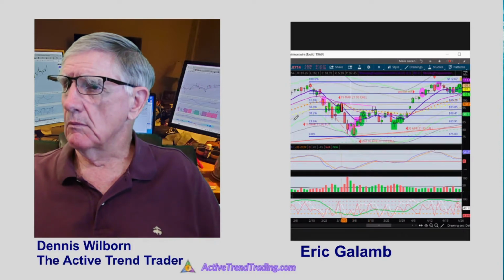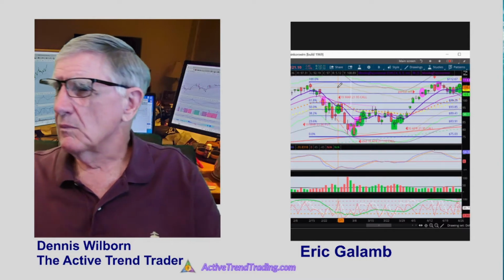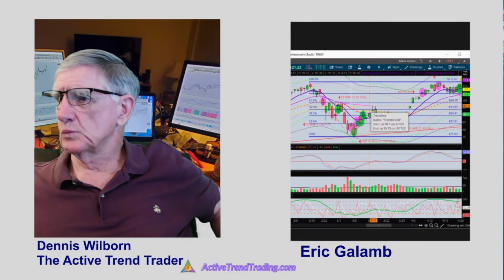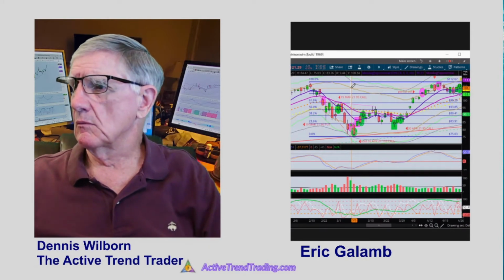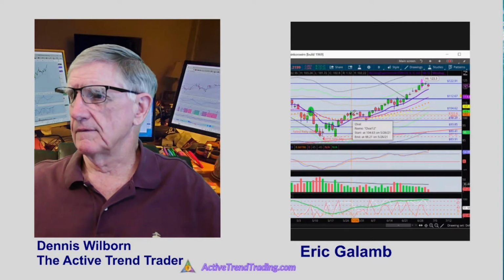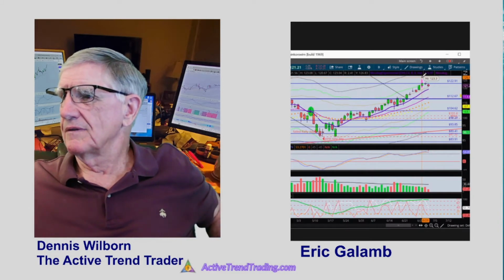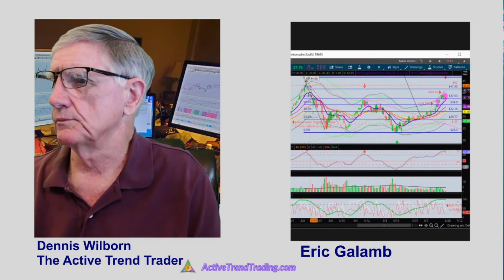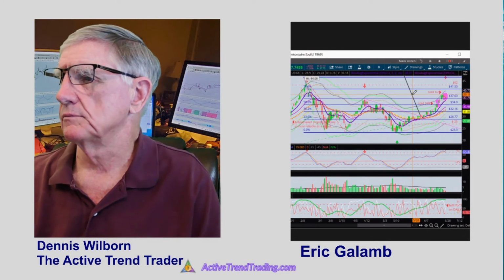How Does He Do It? 100% Year after Year! Master Active Trend Trader Eric Interview Part 2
📈100% Gains Every by this Active Trend Trader - But HOW? Part 2📉 July 18, 2021

Subplot:  Bonus Recording 😎

👇 How do you  plan to compound your capital and grow your wealth?  Chat about it below.

Every week I'll show you:
1.  Swing Trading Setups
2.  Trading and Investing Tips for beginning and established traders
3.  Over all Market Review to answer the question, which is the most probable direction from here!
If you avoid mistakes in the market you avoid losing money unnecessarily.  I share freely from my 30+ years in the market to help you avoid the mistakes that I've made!  Join the team and

2. Join the Active Trend Trading Team!  If you are not getting the Power Rank Elite Watch List every Friday you are spending too much time searching for the BEST Growth Stocks!

My stocks are vetted through the fundamental screen process at IBD and then I take the Best of the Best for my Power Rank Elite Watch List!

3.  Active Trend Trading AutoPilot Trades with Power Rank Elite Top 5+ Stocks with Big Weekly Gains--Again!  Team up with AutoPilot Leveraged ETFs and save $$.  Get the Best and Easiest Trade Setups Every Week!

JOURNALING?
📙 Active Trend Trading Journal - 8.5 x 11

📖 Active Trend Trading Journal - 6 x 9

Remember Follow Me and go to this LinkTree for other cool Trader Tools!